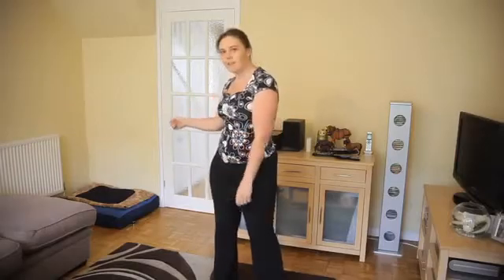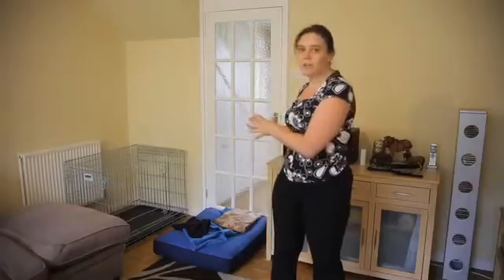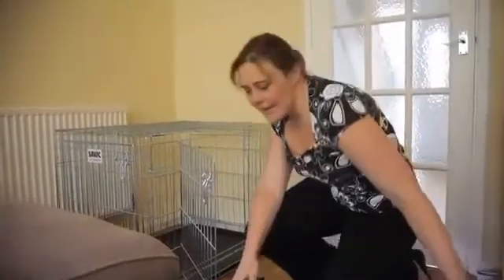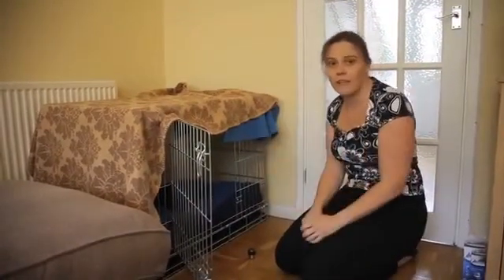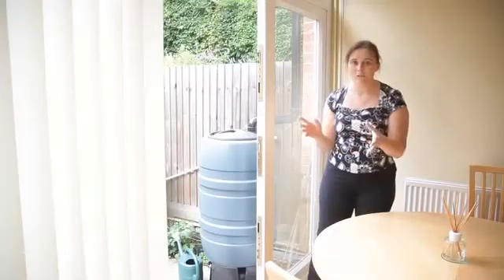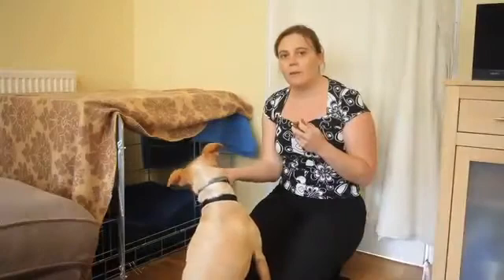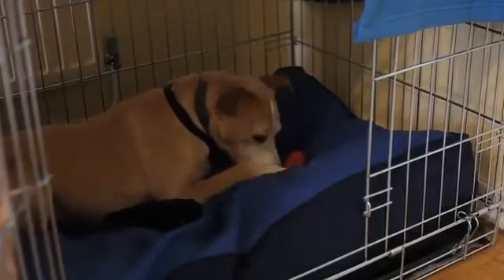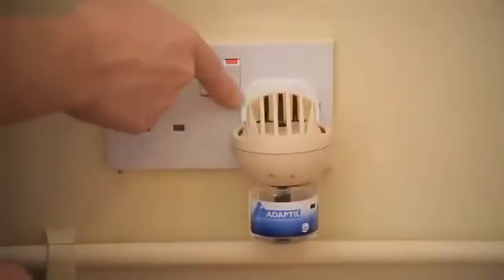How To Reduce Your Pets Fear Of Fireworks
Loud bangs and sudden bursts of light are things that pets do not understand and are naturally afraid of, but there are things that you can do to help your pets during the Fireworks season - this video offers tips and advice on how to help your pets cope.